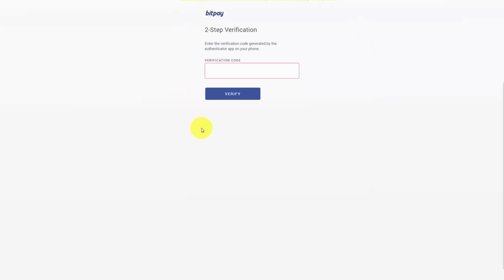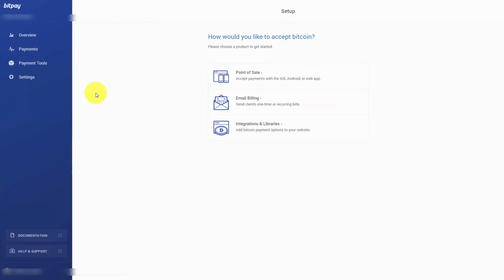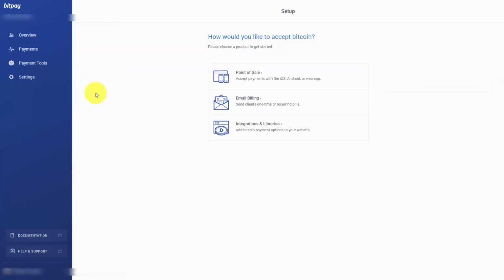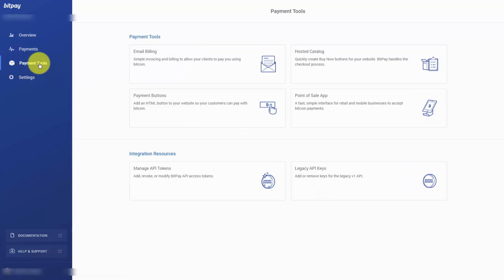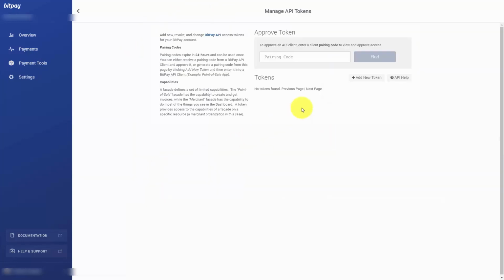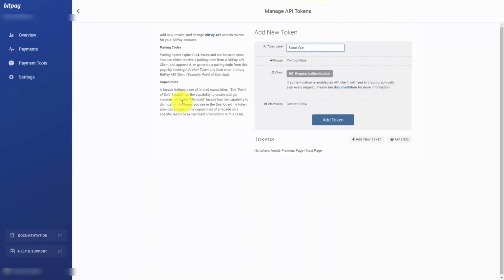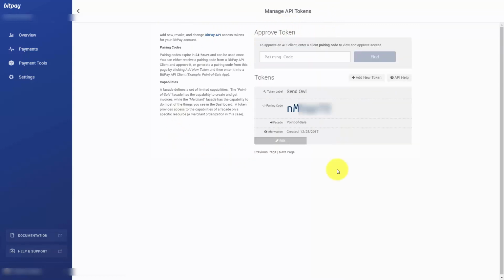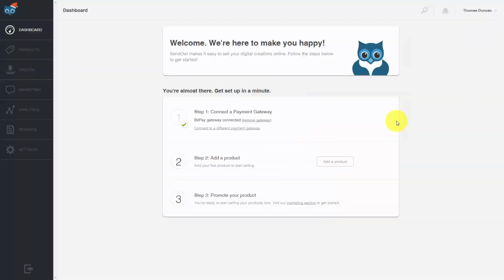Your Cloud Based Network - Part 3 | Scale Your Business With Bitcoin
Your Cloud Based Network - Part 3